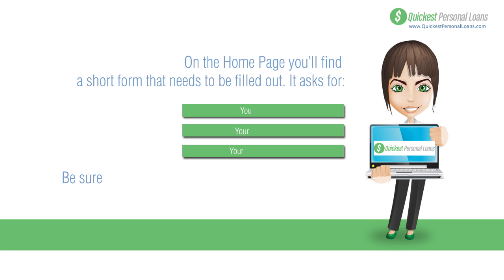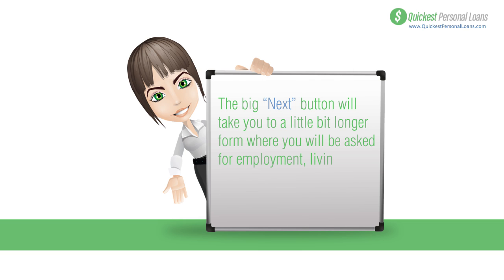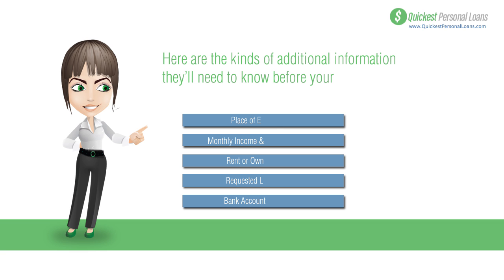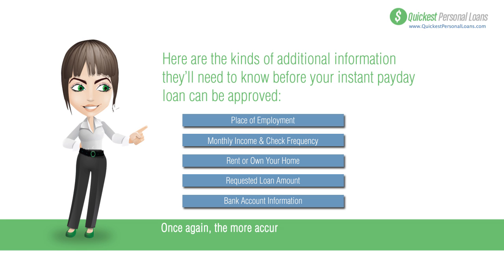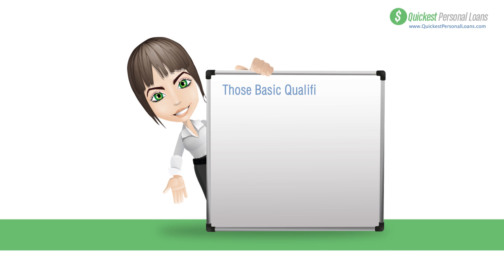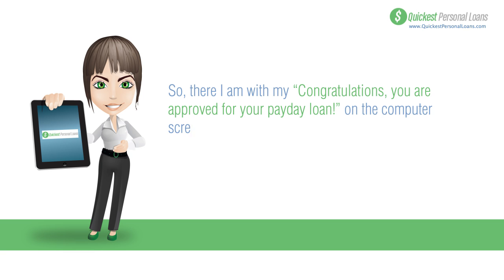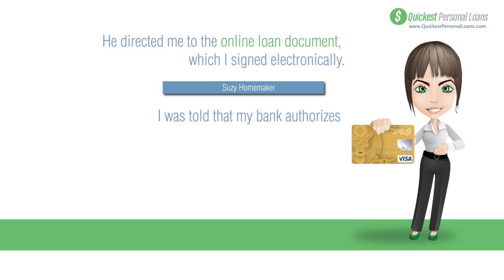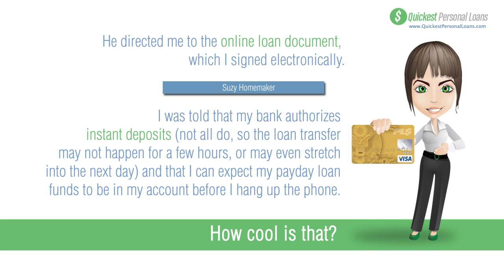Personal Loans Greenway Plaza TX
- Quickest Personal Loans Greenway Plaza, TX is here to help get the money you need quickly by providing you with a fast personal loan. No credit needed! We approve online within seconds and we can deposit INSTANTLY into your checking account through your bank debit card! Whether you need the money for a car repair, or need the money for an unexpected personal expense, we are here for you. Our lenders will review your application and respond back quickly to your request for a loan. Payday loans are easy to apply for, simply fill out the short application and your loan could be approved in just a few moments. When you apply through Quickest Personal Loans, our goal is to welcome you to our family of online short term lenders.
Fast. Convenient. Easy. That is how want your experience to be.

and fill out our short form and become our next satisfied customer!